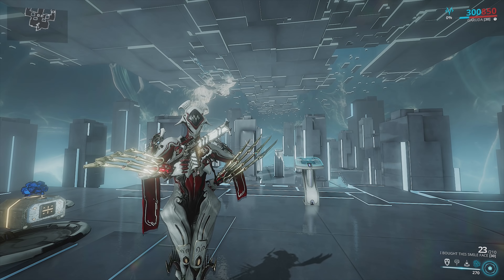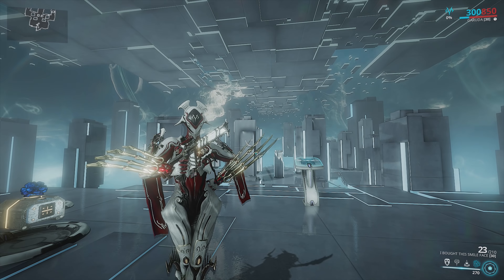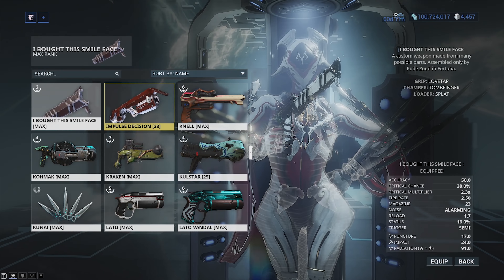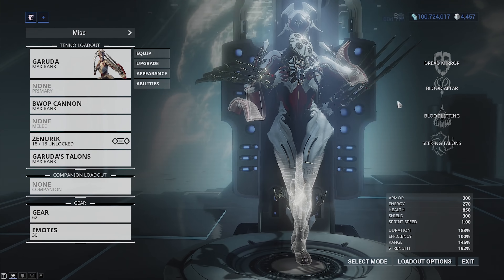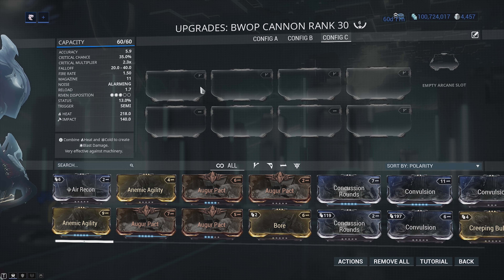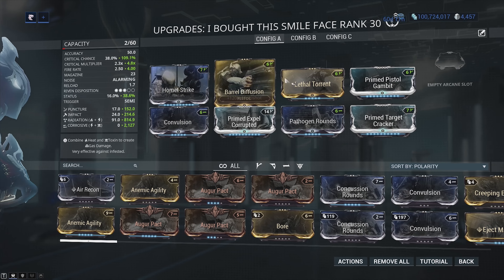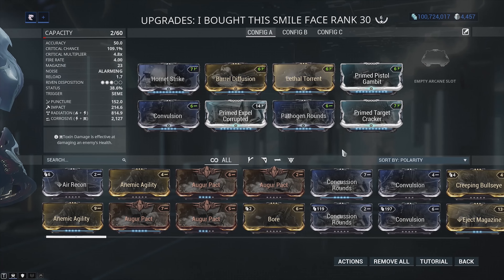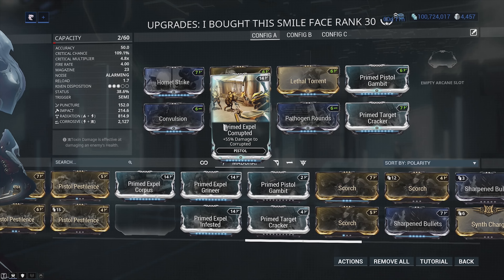Warframe: Kitguns first look | They are insane